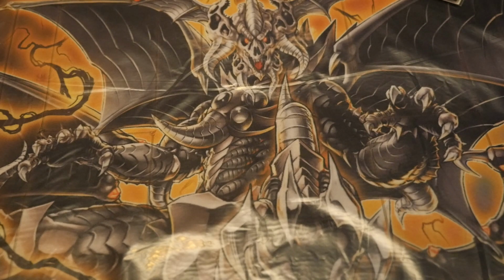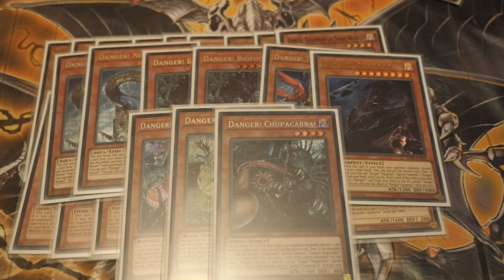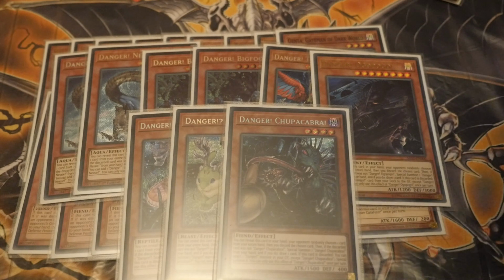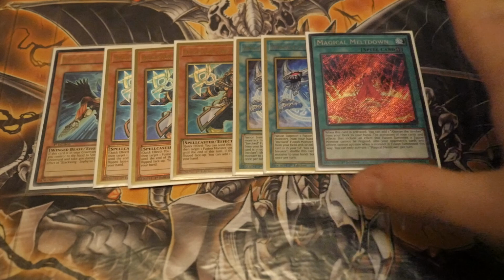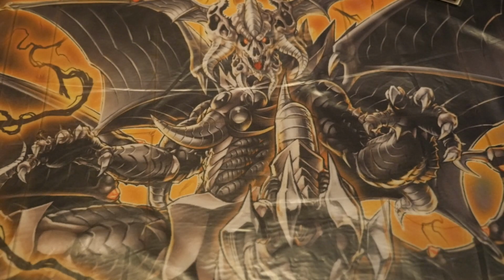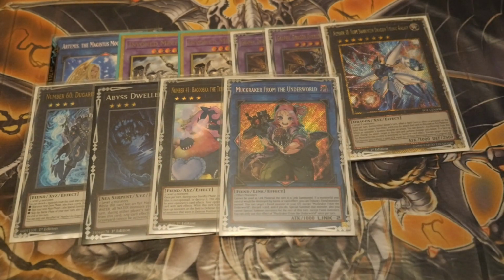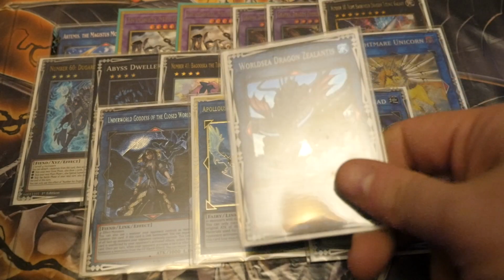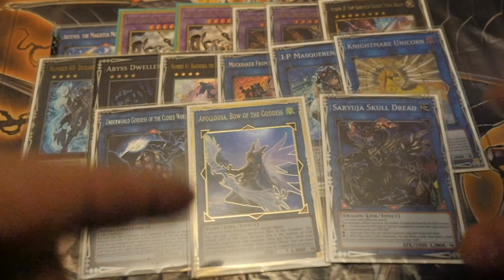YUGIOH DarkWorld Invoked Profile Dec 2022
1. Unique Code: ZEPHYR10YP